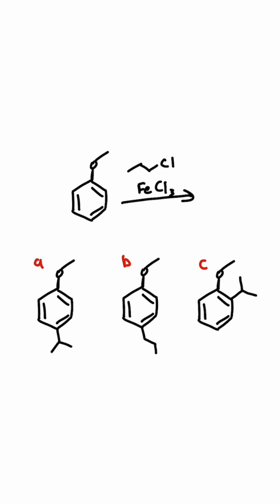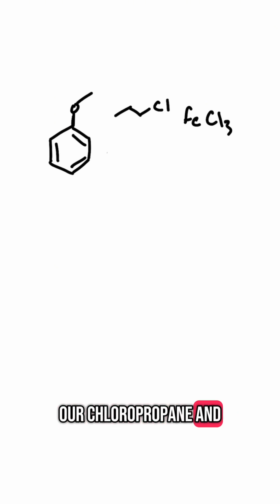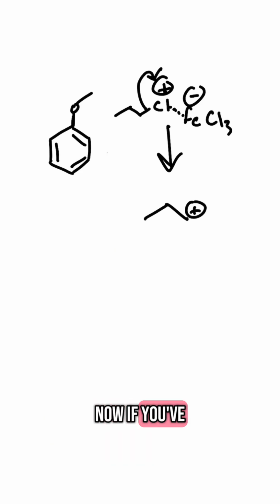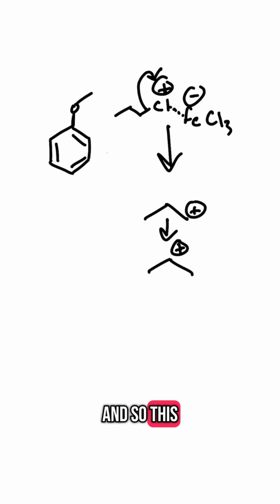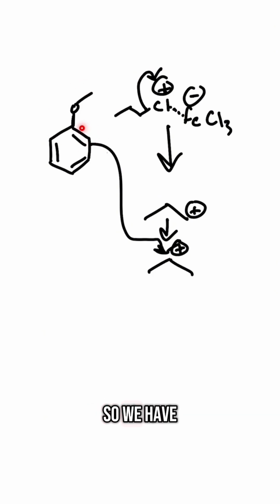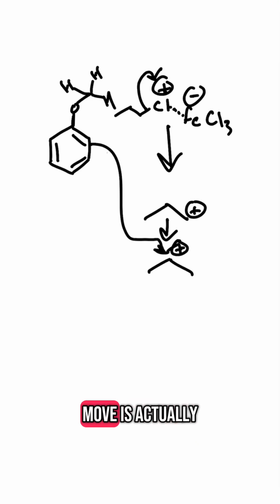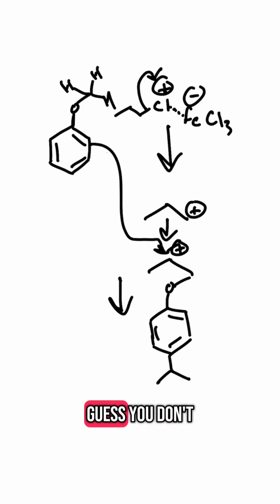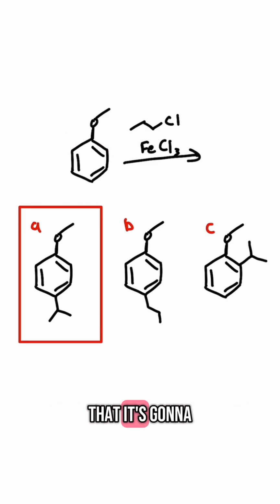Predict the Product [Ep.5] | Friedel-Crafts Alkylation (EAS Reaction)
📘 In This Video:
In Predict the Product [Ep.5], we focus on the Friedel-Crafts alkylation reaction — a classic electrophilic aromatic substitution (EAS) where an alkyl group is added to an aromatic ring. You’ll learn how to predict the major product, understand carbocation intermediates, and the directing effects that control substitution.

✅ What You’ll Learn:

How Friedel-Crafts alkylation works

Role of carbocation intermediates

Activating/deactivating groups and directing effects

Predicting substitution position on aromatic rings

💡 Perfect for:

Organic Chemistry I & II students

MCAT and ACS exam prep

Anyone reviewing aromatic substitution and reaction mechanisms

🧠 Pause and try predicting the product before the explanation!